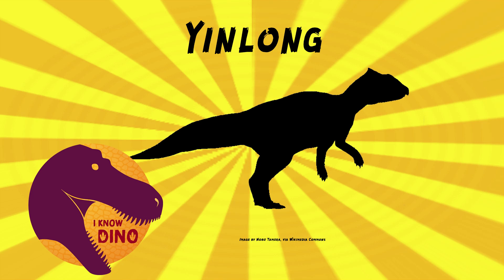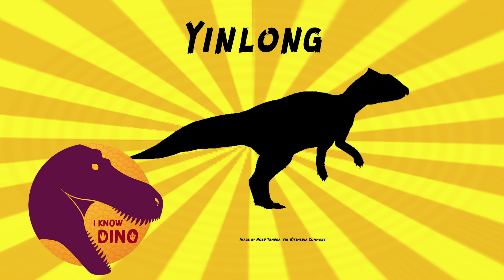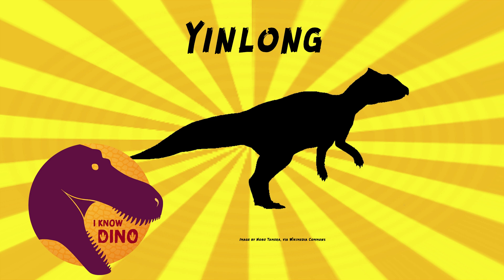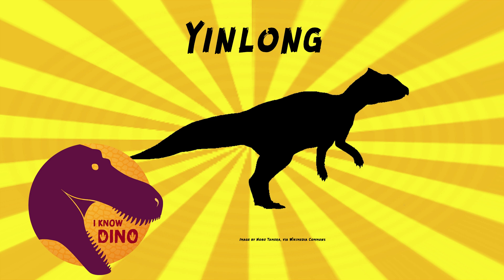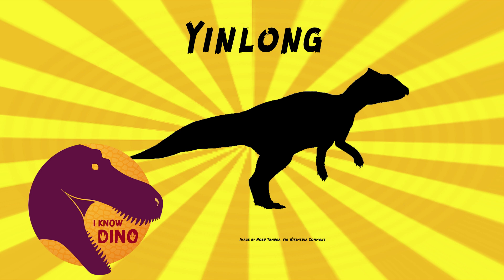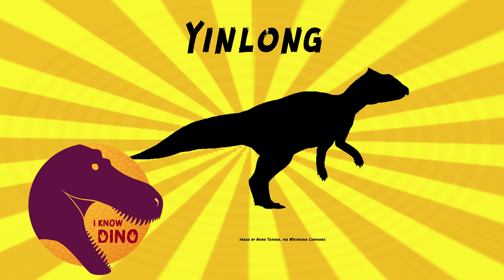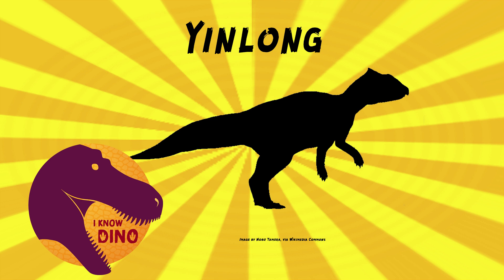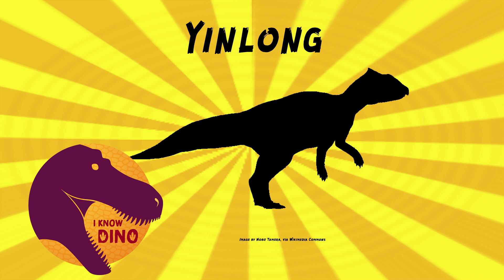Yinlong: Dinosaur of the Day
For the full episode where this dinosaur of the day was originally featured check out

Ceratopsian that lived in the Late Jurassic in what is now Xinjiang, China, about 161 to 155 million years ago (Shishugou Formation)
One of the earliest known ceratopsians
First unquestionable Jurassic ceratopsian species
Mentioned briefly in our milestone episode 450, Celebration of Ceratopsians
Small, about 3.9 ft (1.2 m) long and weighed up to 22 lb (10 kg)
Also probably walked on two legs, and had shorter arms and long legs
Arms were less than 40% the length of the legs
Had long, robust legs and shorter, more slender arms, with three fingers on each hand
Had a deep, wide skull
Skull was proportionally larger relative to its body (larger than most ornithischians but smaller than other ceratopsians)
Did not have a frill and didn’t really have horns
Another ceratopsian that lived around the same time and also didn't have horns is Hualianceratops (named in 2015)
Had a small rostral bone at the end of the upper jaw (beak at the tip of the snout), which makes it a ceratopsian
Type species is Yinlong downsi
Genus name means “hidden dragon”, and refers to the movie Crouching Tiger, Hidden Dragon